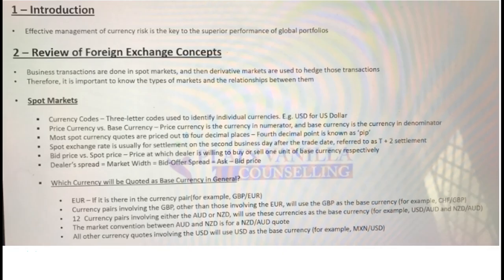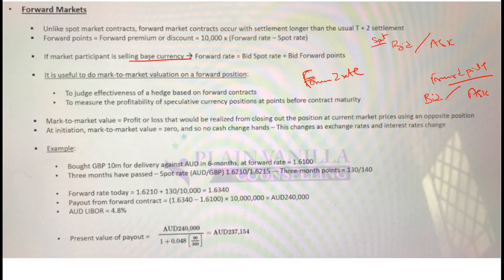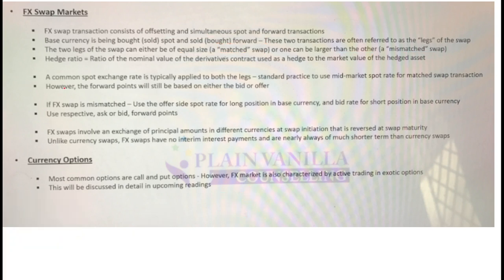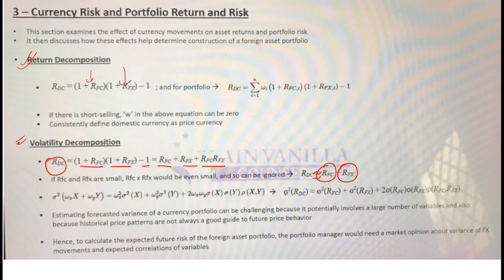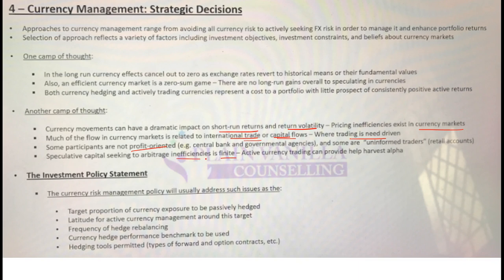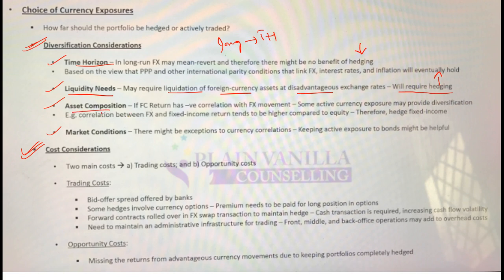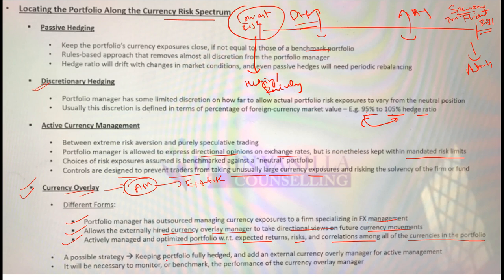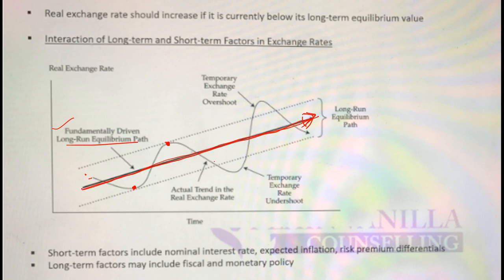CFA L3 Reading 17A: Currency Management Introduction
This lecture is a part of CFA Level-3 preparation course and it covers Reading 17 named Currency Management Introduction.